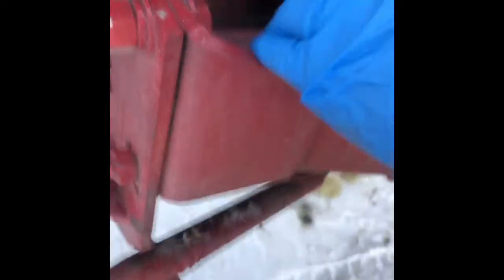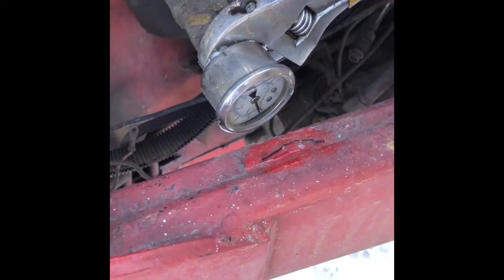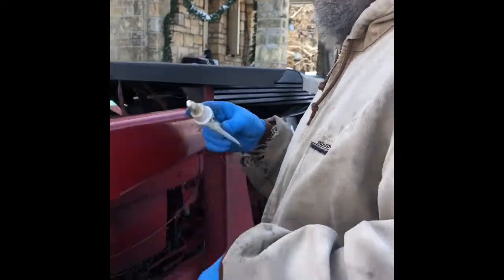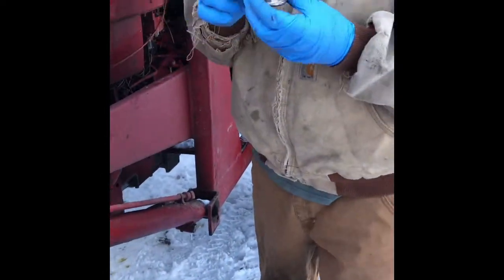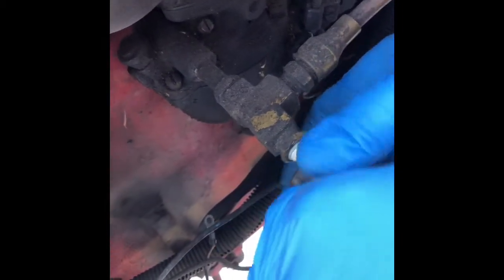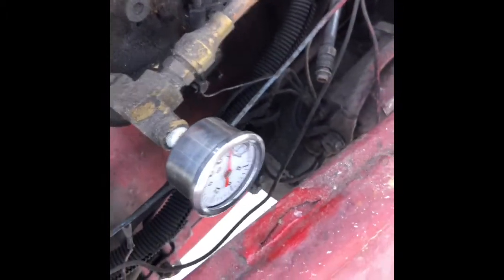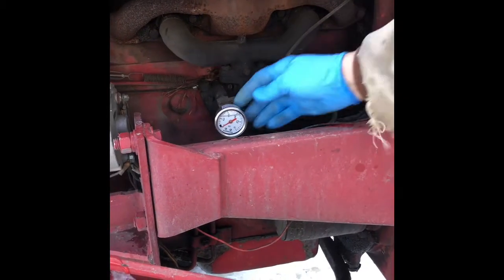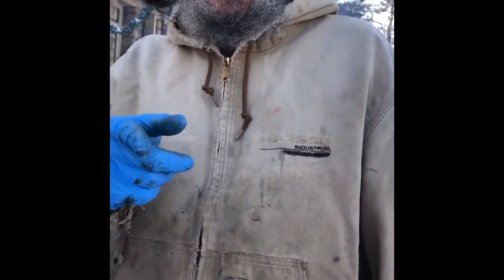Solimeta S11001 1/8th inch NPT liquid filled gauge 0 to 15 psig on IH 444 tractor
It has held up for us on our International 444 tractor IH444
Solimeta 1.5" Dial Size, Oil Filled, Fuel Pressure Gauge
1/8” mpt or 1/8”npt

We clearly modified the original fuel delivery system on the tractor to be better so we could have a gauge to make sure the pump had output and monitor when to clean the filter before the pump.

As always we are not responsible for anything you may or may not do this is just the way we do it.